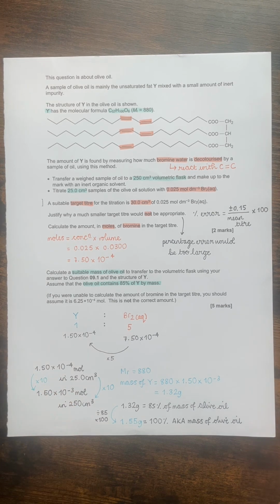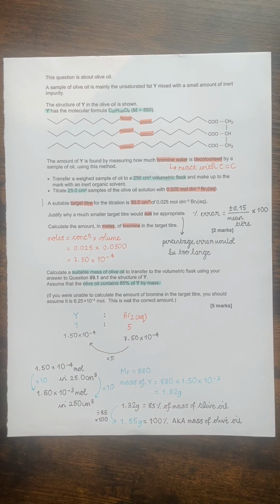Worked exam answer - AQA AS / A level organic back titration question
Welcome to the next instalment of the ‘worked exam answer’ series, which today sees me model how to answer an AQA AS / A level organic back titration past paper question! If anyone has any questions about this video and its contents, please leave a comment on this video, drop me an email to the email address given below, or reach out via one of my social media pages (Facebook, Instagram or TikTok). In addition, if anyone has any requests of questions they would like me to work through and explain, please do get in touch in any of the aforementioned ways🤩

Much love,
Debbie